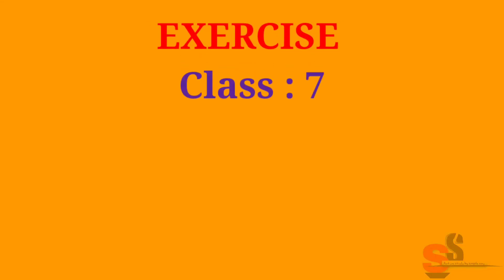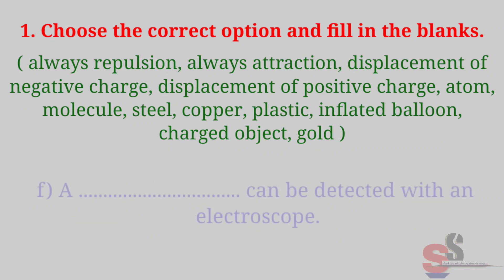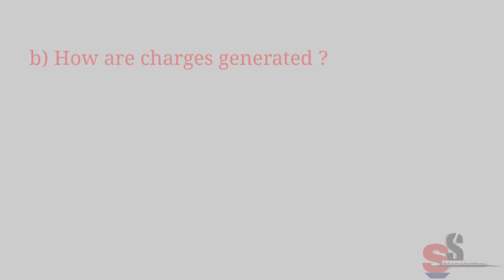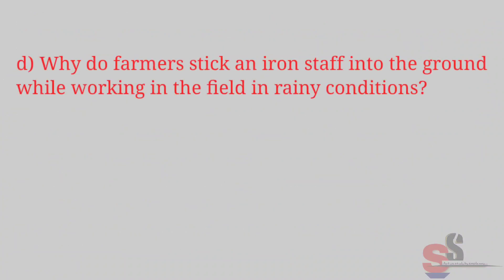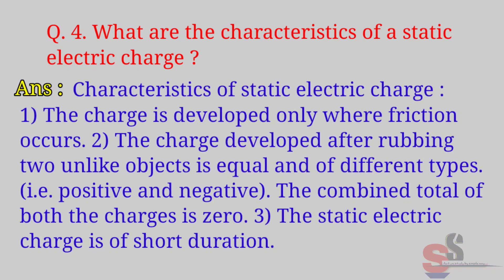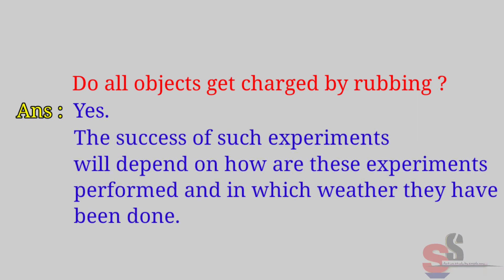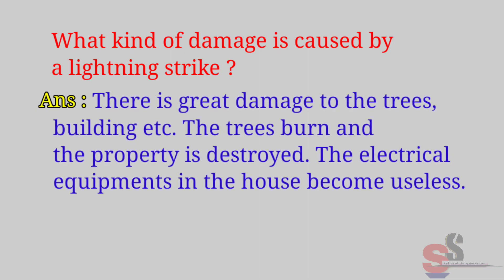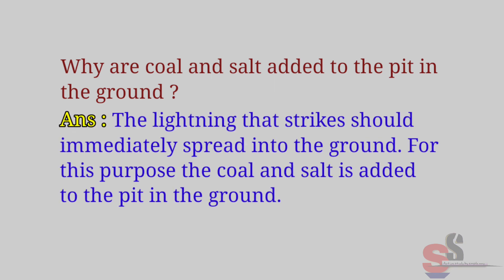EXERCISE । Static Electricity । Class 7। General science